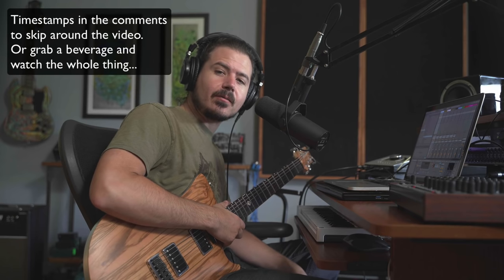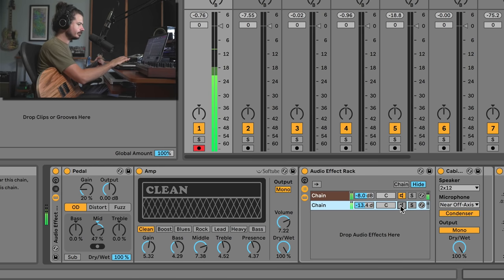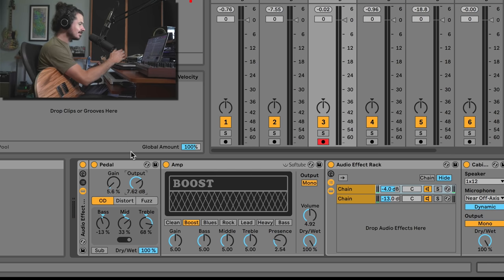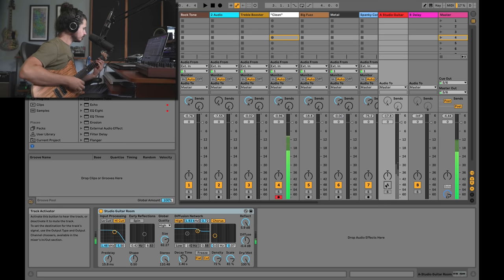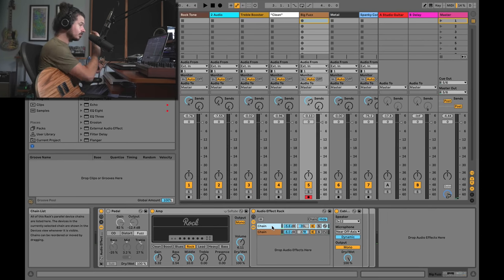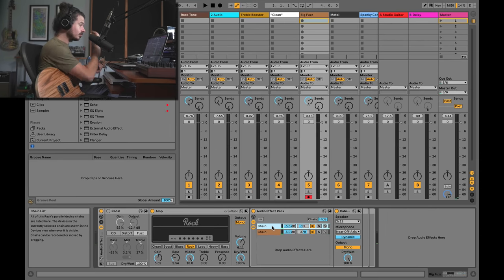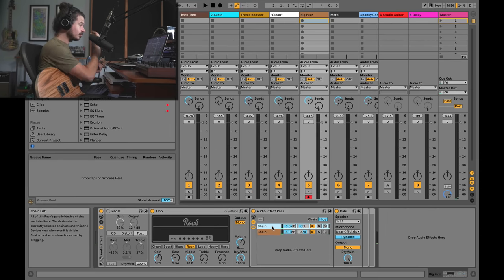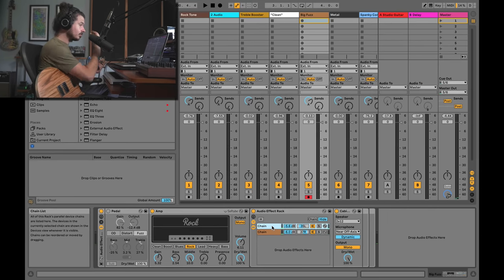How to Get a Good Guitar Tone with Ableton Live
In this video I break down how to get great guitar tone using only Ableton Devices. All the racks, effects, and reverb are available as a download (ABLETON 10 or 11 SUITE REQUIRED) at this

Timestamps:
00:00 - Intro
00:49 - Use the right impedance!
2:05 - Rack Overview
3:20 - What is Cabinet
3:50 - Using multiple Cabinets
5:10 - Pedal Glance
6:18 - Gain Staging and Treble Boosters
9:08 - “Clean” Tone is clean
11:25 - Room Reverb and realism
12:30 - Big Fuzz and Stereo Cabs
15:17 - Hi Quality Mode in Pedal
16:48 - Metal Tone
18:31 - Spanky Compressor Tone
20:40 - Crappy Octavers
22:23 - Ableton Pedalboard
29:05 - Roll Your own Guitar Rack